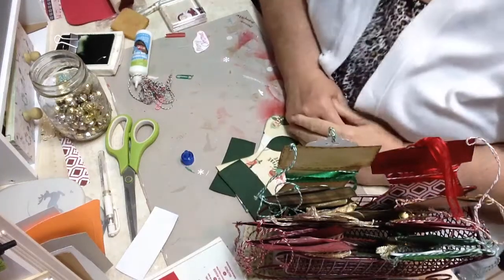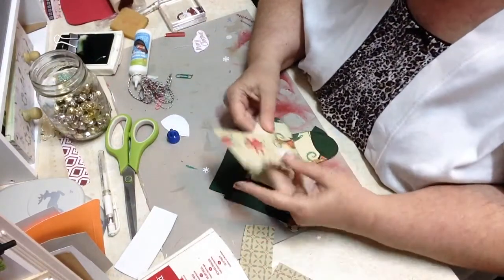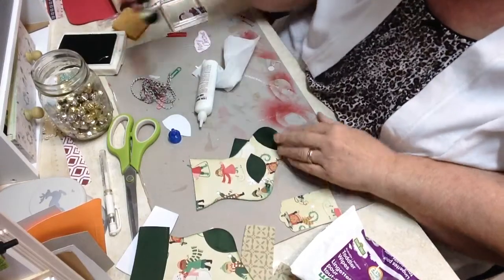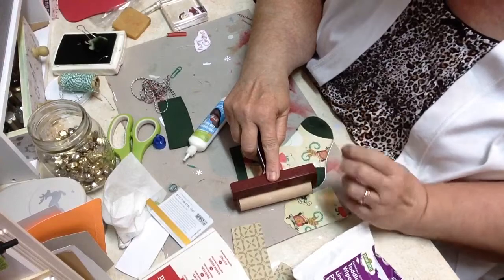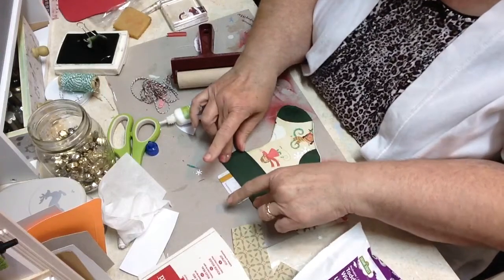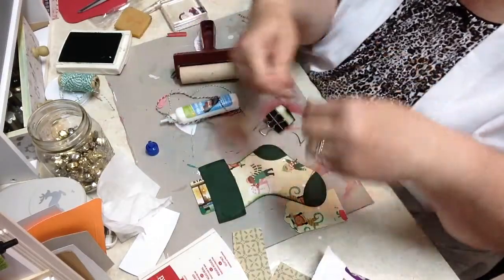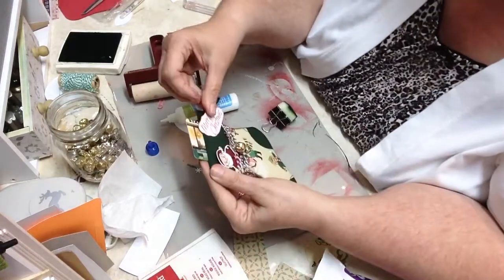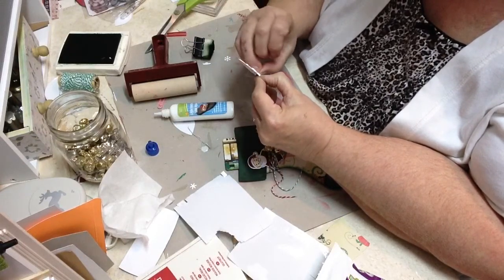Christmas Stocking Gift Card Holder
This is a Gift Card holder that I saw one of the ladies do and then I just took the idea and ran with it,  I f I can find her video I will mention her. You can send me friend mail if you'd like to